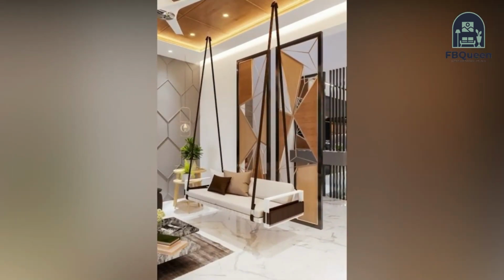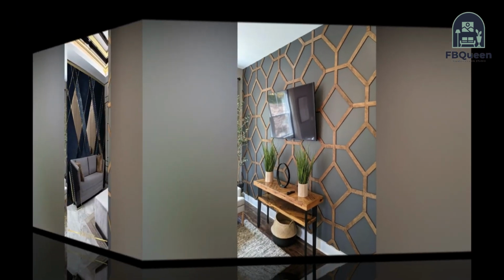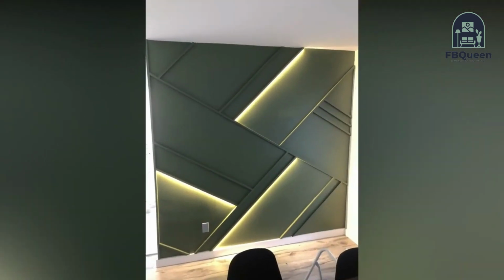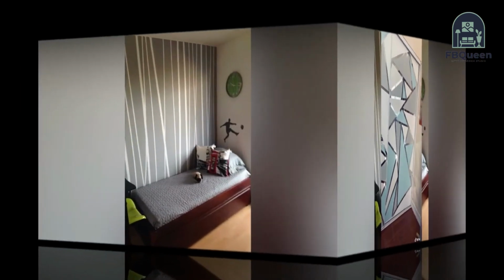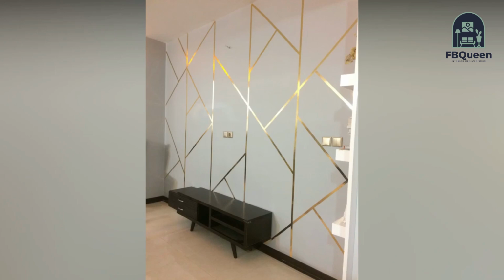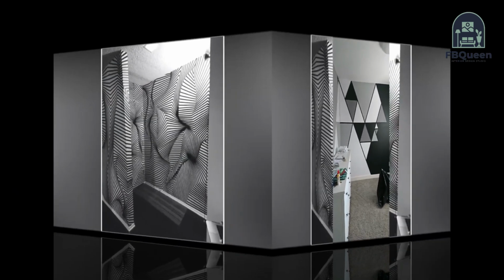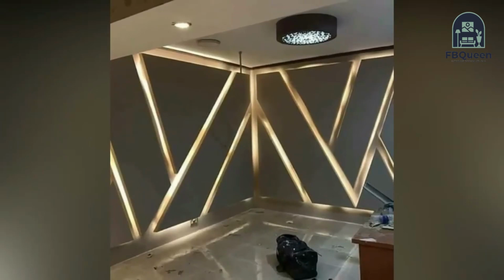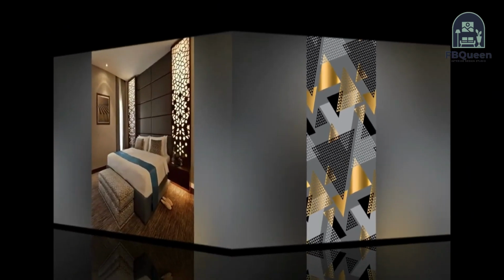Top 100 Wallpaper Design 2022 | Living Room Wallpaper Interior | 3D Wallpaper For Bedroom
Modern Wallpaper Interior Design Decor Ideas for Home
3D wallpaper for Living Room Wall Decor
living room wall decor design ideas and bedroom wallpaper decor
wall decor interior design
3D Wallpaper For Walls || 3D Wallpaper || Wall Stickers || Wall Design || Wallpaper Design 3dwallpaper​ wallpaper​ wallpaperdesign​

Hello Guys
In my videos, l will discuss the top home decor items that are low on cost and yet provide beautiful and stylish art. I will also give you some tips on what to look for when buying home decor, as well as how to go aboutongevity and keeping the decor looking great.
This channel is all about for Latest Interior Design Ideas Videos to help subscribers make their home stylish and trendy interior. Latest Designs for the Best Interior available.